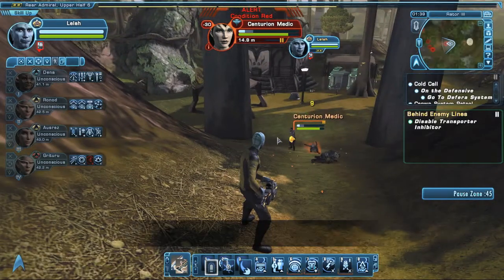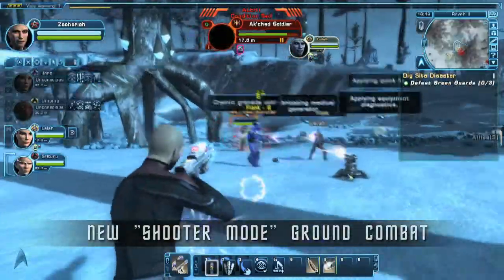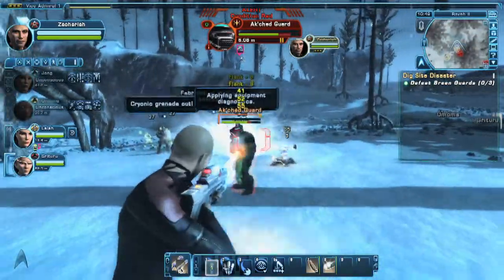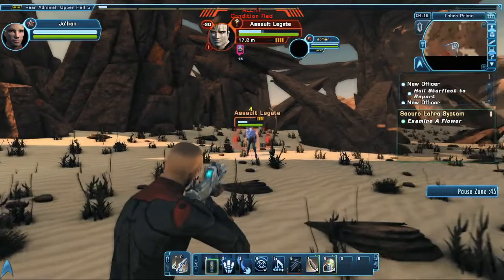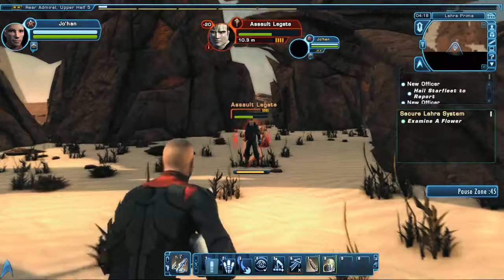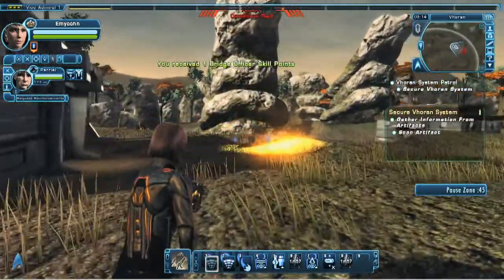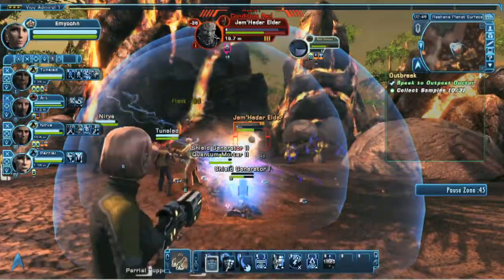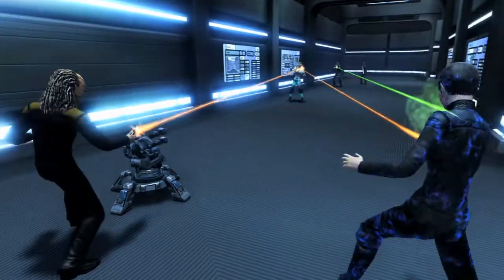Star Trek Online: Season 4 Ground Combat Overview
This is a trailer for Season 4 of Star Trek Online, which revamps the ground combat system.  You can follow this and other online games on our